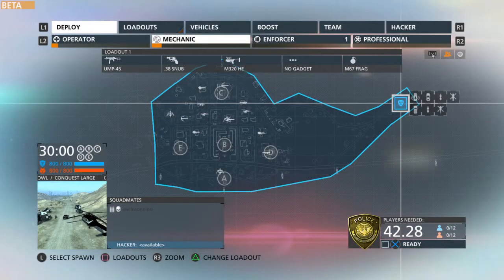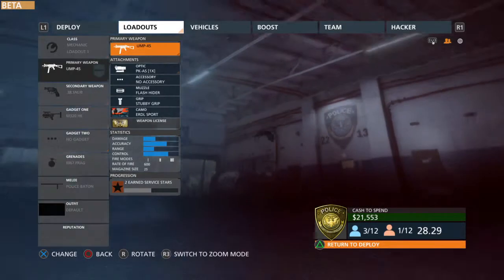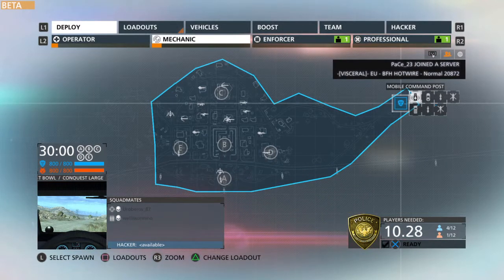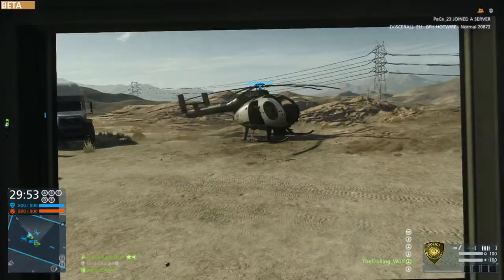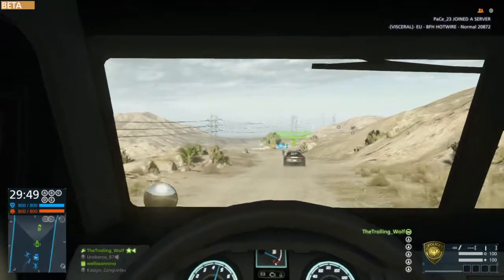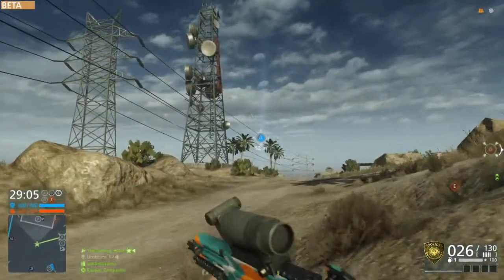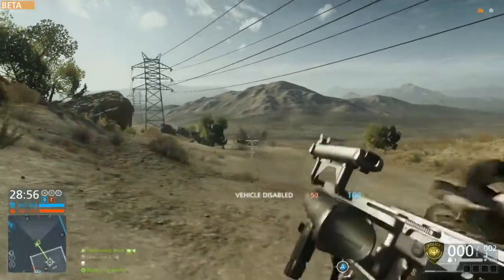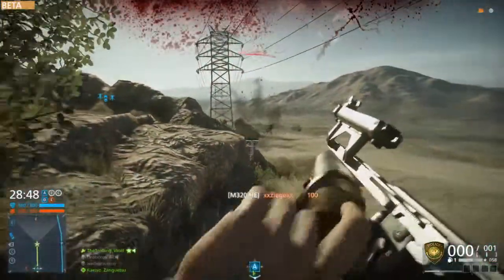BFH Third Times A Charm.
My first video, please enjoy.